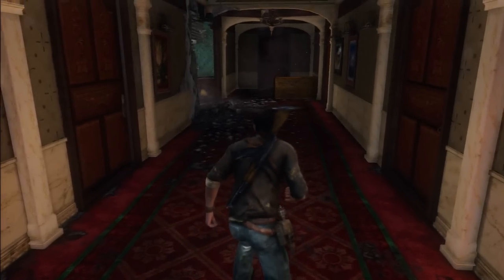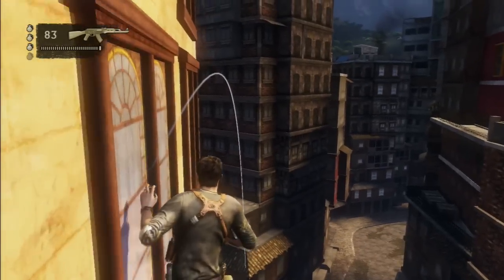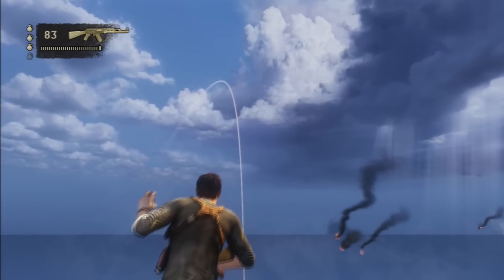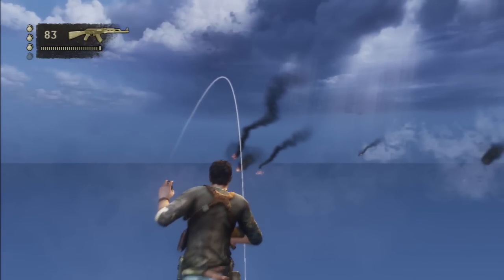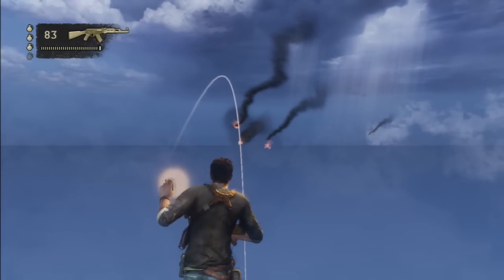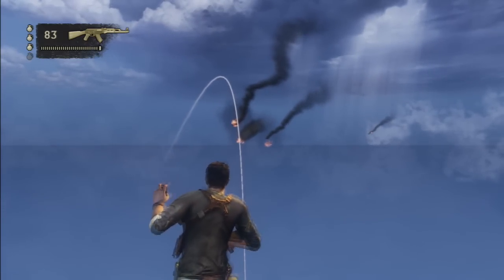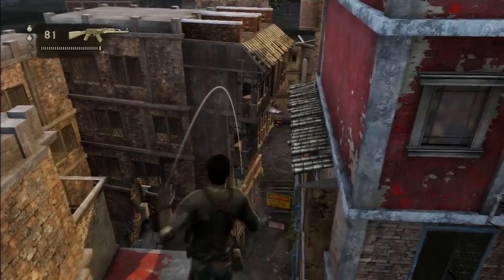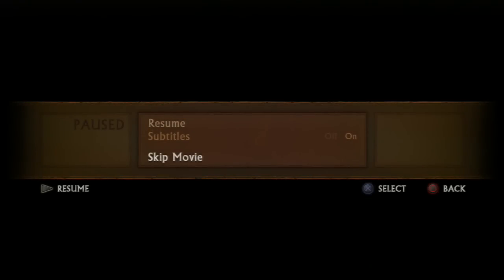Uncharted 2 - Extended airwalk skip in chapter 6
This is my method for a mostly consistent way to do the skip.
Different versions of this skip exist but this seems to save another 50 seconds or so over the version used in the current WR.

This is still pretty hard though so I may not use it in runs till I feel really consistent.

If you try this but don't end up in the right place after changing your direction to forward-right, you probably moved too far in one direction. If you end up stuck out of bounds you didn't go right enough. If you move too far right you could get stuck on some barriers that like to kill Nate.